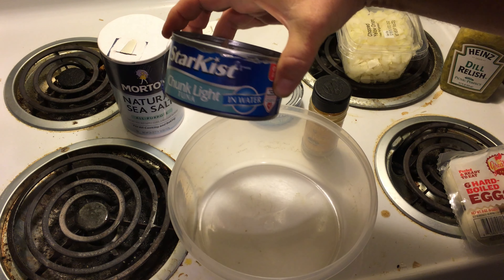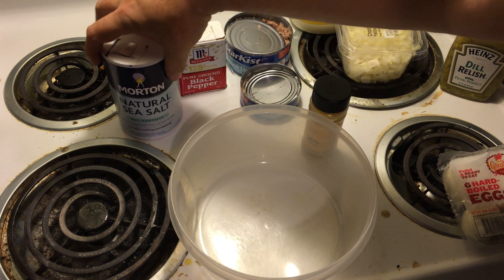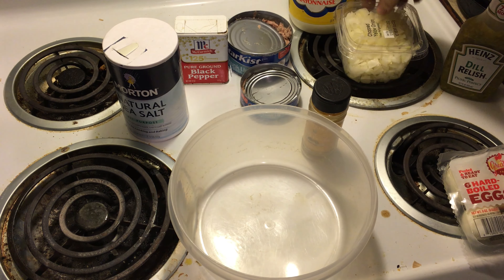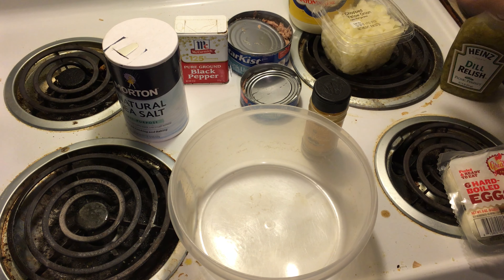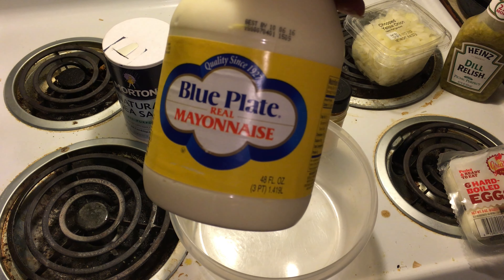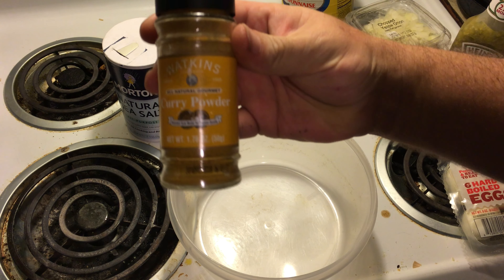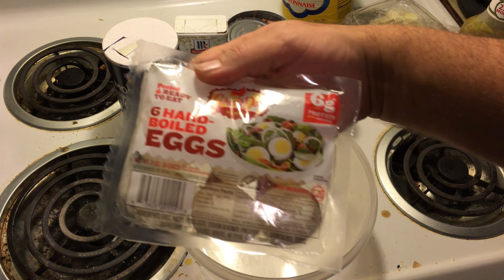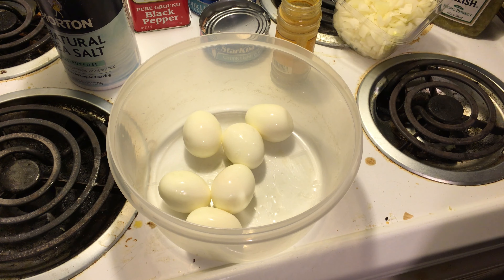Curry Tuna Salad, Chicken Salad, Egg Salad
This is how I make Curry Tuna Salad. You can use chicken, or no meat and just make egg salad.

Substitute or leave out whatever ingredients you don't want/like to suit your taste!

Serve on crackers, toast, your choice of bread, or wrap in lettuce, with your favorite vegetables and or cheese. ENJOY!